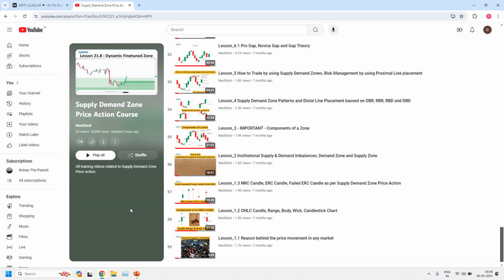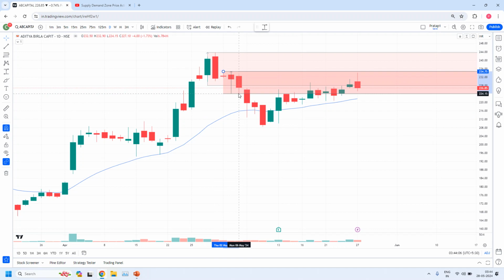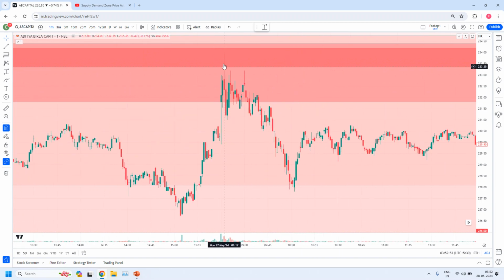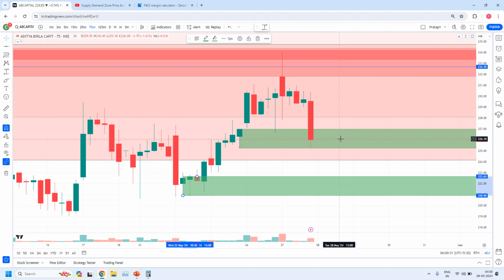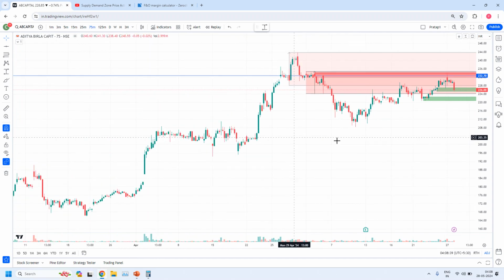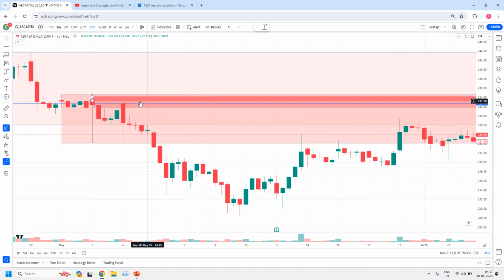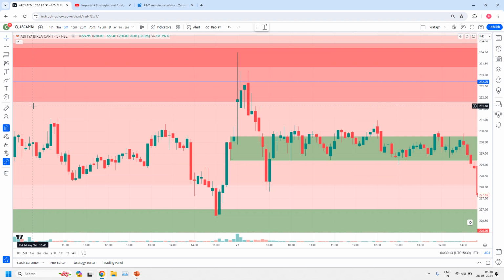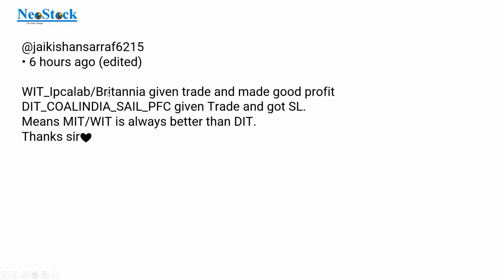Q&A-13 Supply Demand Zone Price Action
Q1)
Sir when do we use this report ? Weekly EMA confluence is fine .But those near,inside ,pierced WZ why do we use?

Q2)
Dear sir, thank you very much for the zones! Today I tried to setup MIT/WIT trade but couldn't gather confidence during analysis. Few questions that clouded my mind are:
1. Entry- For MIT, should I enter at daily zone or at the 5m fine tuned zone?
2. SL- Should the SL be based on daily zone or finetuned zone?
3. Should the Risk be max to 2% in this case also?
Moreover, I was missing a practical video on utilizing the WIT/MIT report. If, I had missed any video that explain the useas of MIT/WIT report please redirect me.

Q3)
WIT_Ipcalab/Britannia given trade and made good profit
DIT_COALINDIA_SAIL_PFC given Trade and got SL.
Means MIT/WIT is always better than DIT